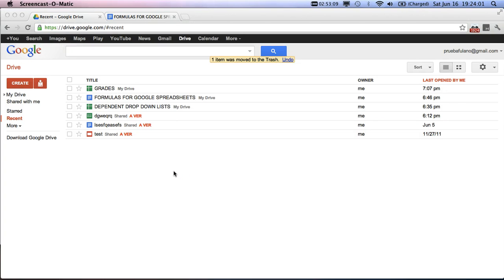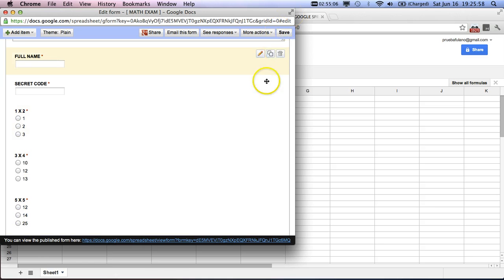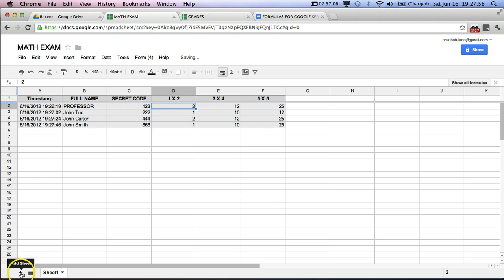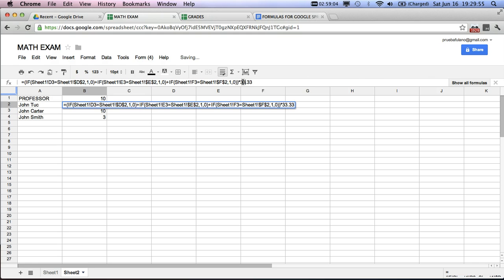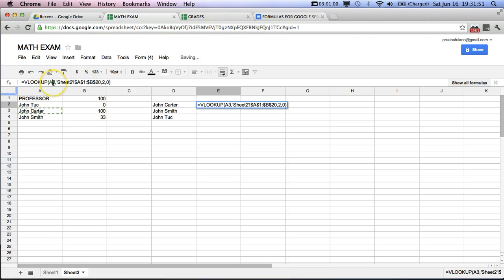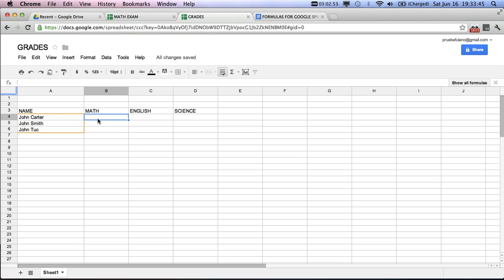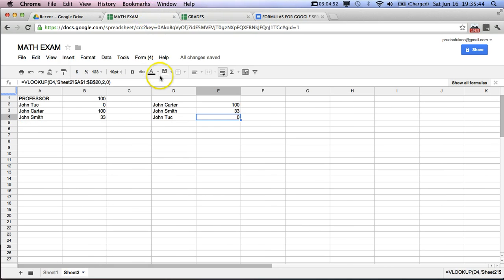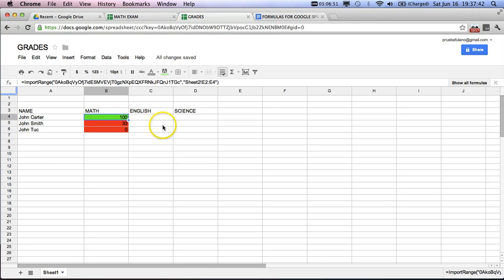AUTOMATIC GRADING SYSTEM USING GOOGLE SPREADSHEETS WITH THE IF, VLOOKUP, and IMPORTRANGE functions.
This video explains how to automatically set up a grading system in Google Spreadsheets. It starts off by making an exam using Google forms, then shows how to automatically grade the answers, and then how to automatically put those answers in another Google spreadsheet with the rest of the grades of the student using the =IF function, the =VLOOKUP function, and the =IMPORTRANGE function. If you have any questions, please leave them below.